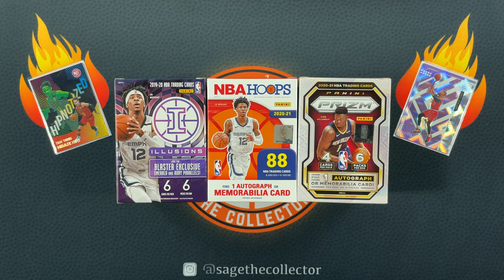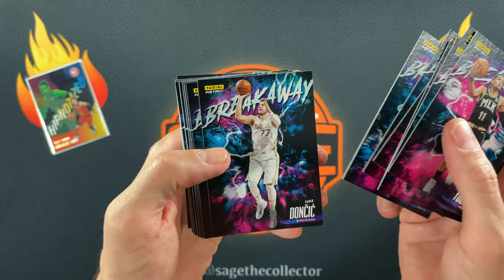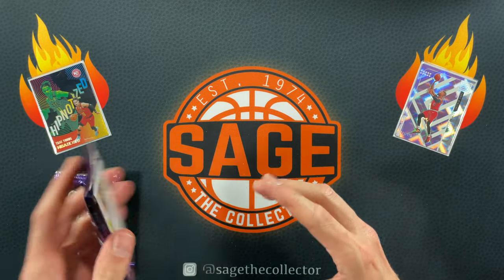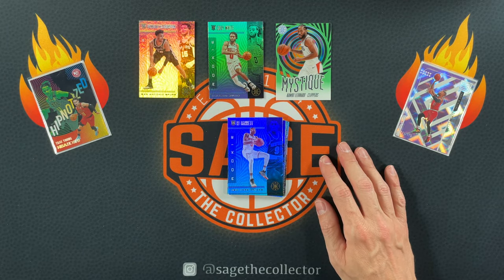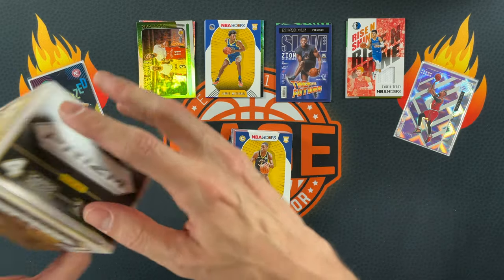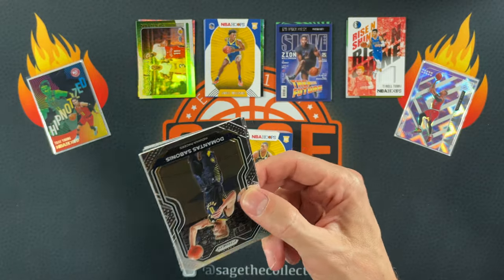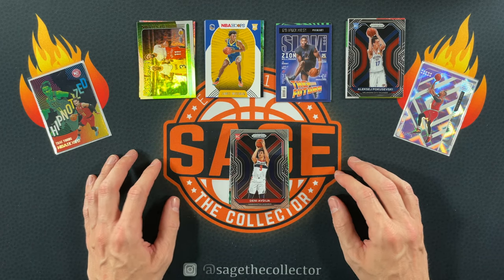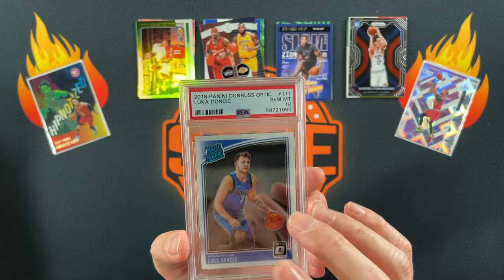Basketball Blaster Box Battle + 🔥 NEW BIGGEST CARD IN MY COLLECTION! 🔥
Today I'm doing a good ol' blaster box battle. Actually, it's one and half battles, because I did another blaster box battle right before this one, but my camera app crashed right at the end of recording. So I show off the cards from the first battle at the beginning of this battle.

I also reveal my latest eBay pick-ups, and I show off a HUGE PSA return. The PSA card is now the biggest card in my collection!